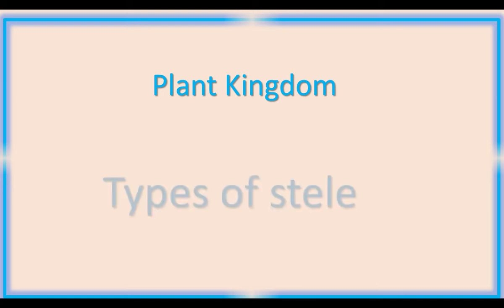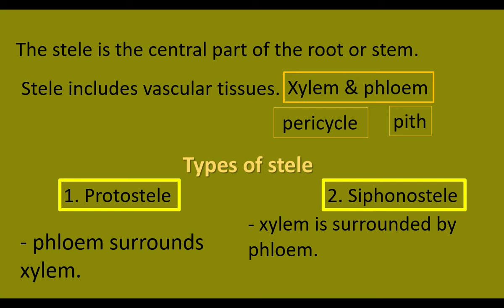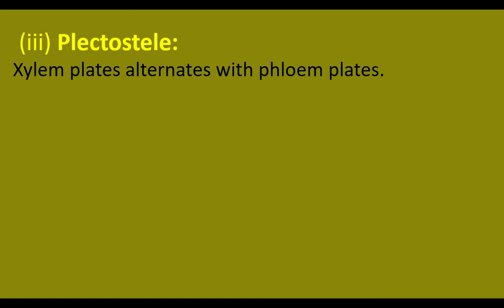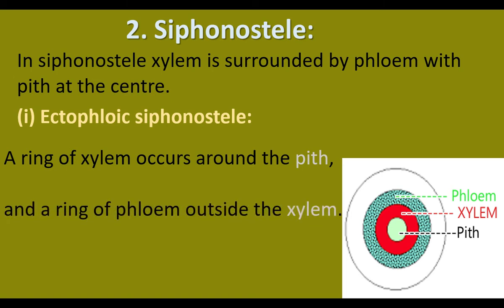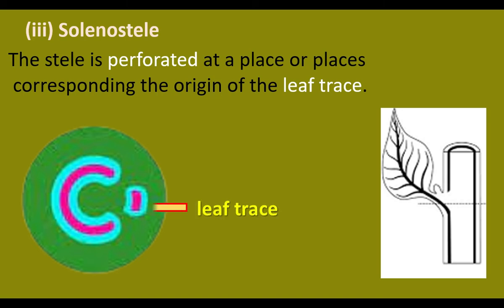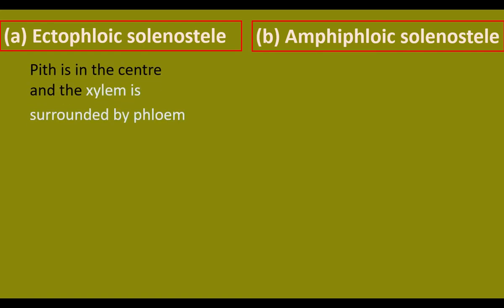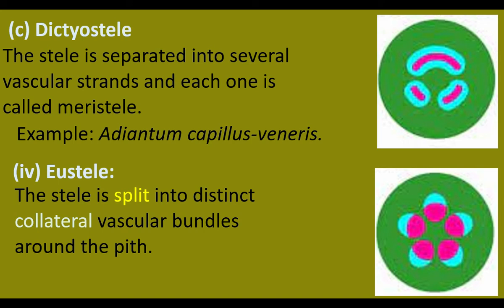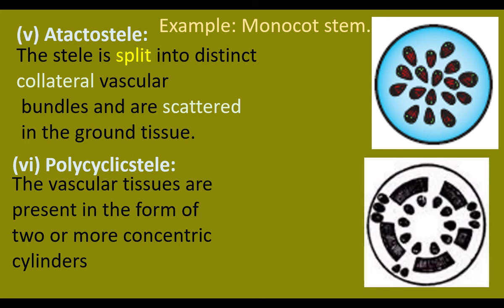11th Bio Botany Chapter 2 Plant kingdom - Types of stele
Types of stele